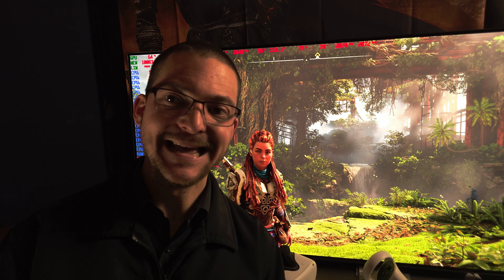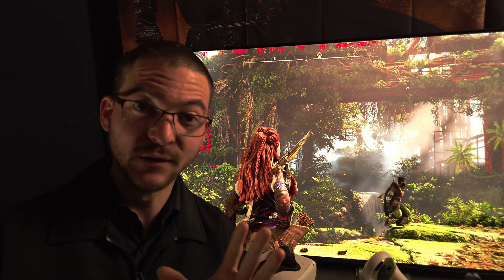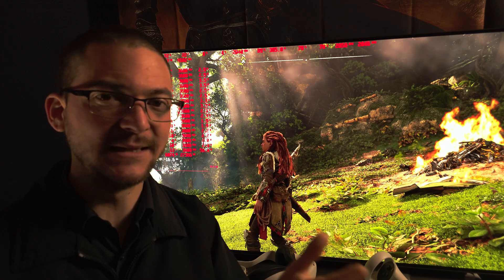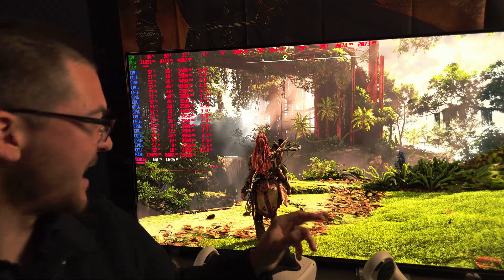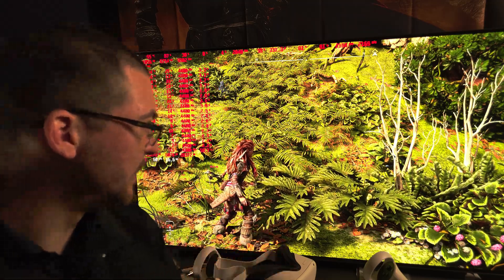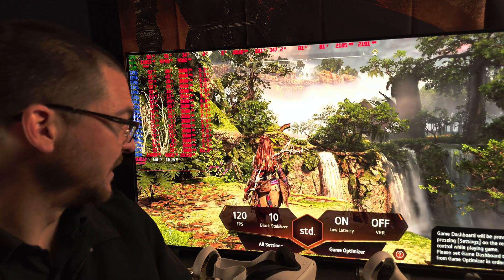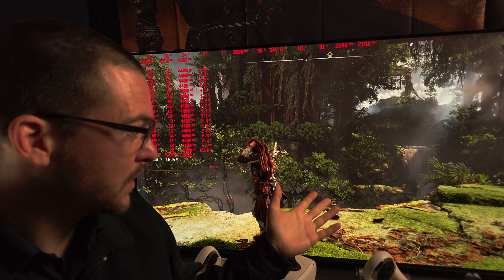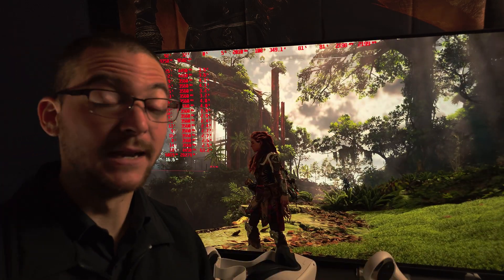Lossless Scaling Frame Generation keeps getting better.